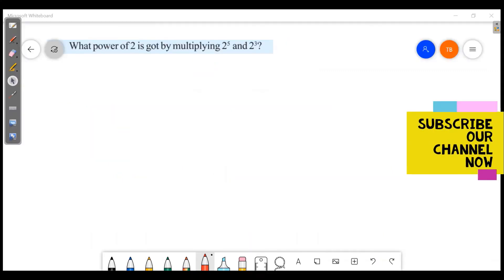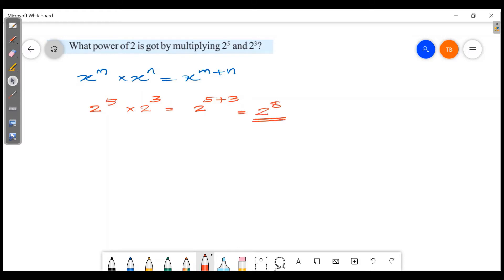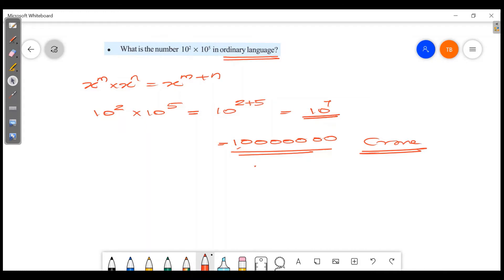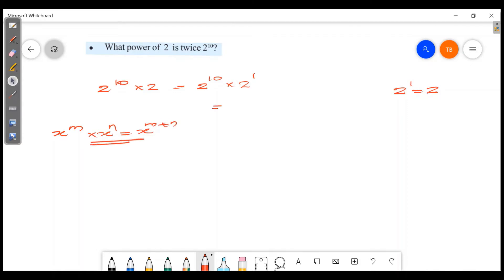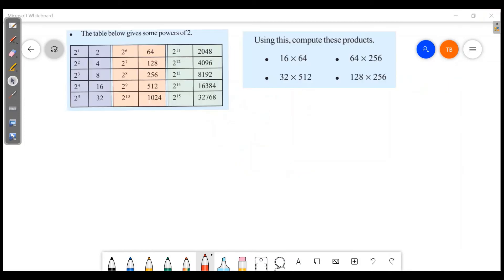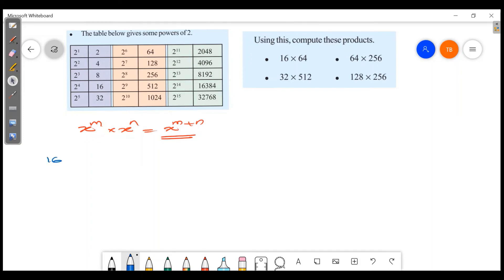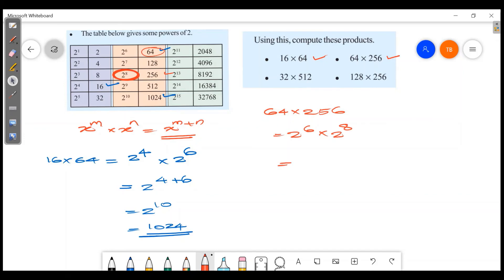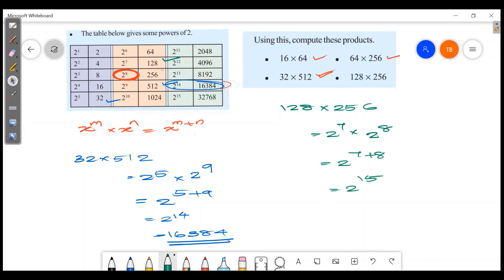REPEATED MULTIPLICATION CLASS 7 MATHS CHAPTER 4 ENGLISH MEDIUM SCERT KERALA SYLLABUS PART 5/10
REPEATED MULTIPLICATION CLASS 7 MATHS CHAPTER 4 ENGLISH MEDIUM SCERT KERALA SYLLABUS KITE VICTERS ACTIVITIES
REPEATED MULTIPLICATION CLASS 7 MATHS CHAPTER 4  UNIT 4
SCERT CLASS 7 MATHS, CLASS 7 MATHS UNIT 3 REPEATED MULTIPLICATION
REPEATED MULTIPLICATION STANDARD 7 KERALA STATE,
7TH STANDARD MATHEMATICS REPEATED MULTIPLICATION
KERALA SCERT REPEATED MULTIPLICATION CLASS 7,
ONLINE TUITION CLASS 7 KERALA,
ONLINE CLASS 7 MATHEMATICS,
MATHEMATICS TUITION KERALA CLASS 7,